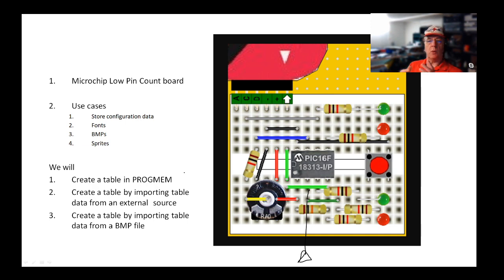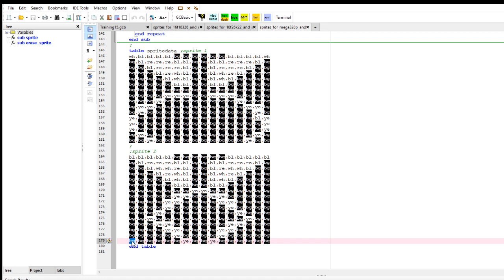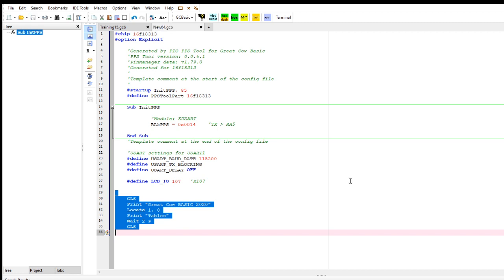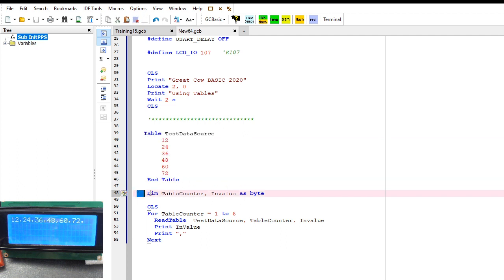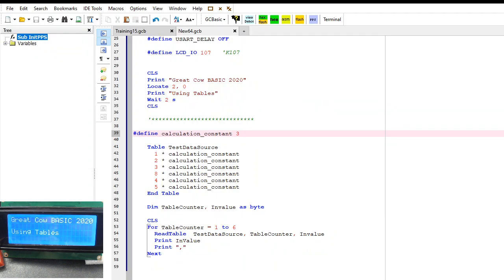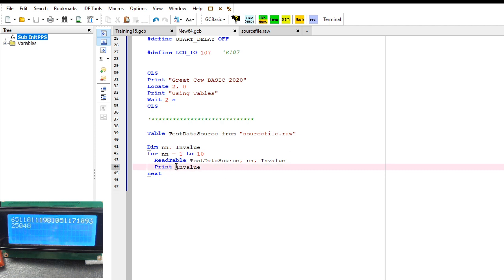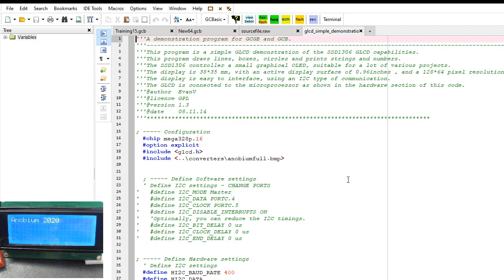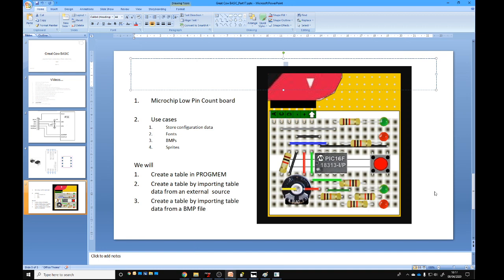Great Cow BASIC: Part 17: Using the software to create memory efficient tables of data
The video show how to use the software to create data tables.

1.  How to create a table in memory of various types of data
2.  How to create a table by importing table data from an external  source
3.  How to create a table by importing table data from a BMP file